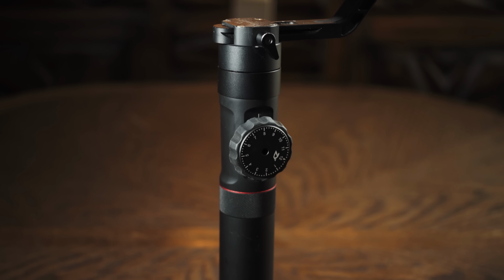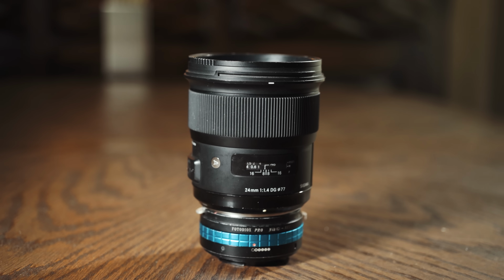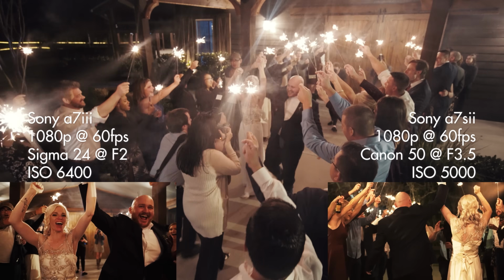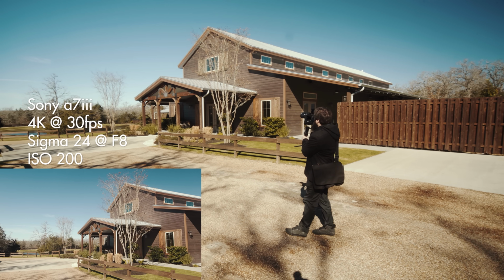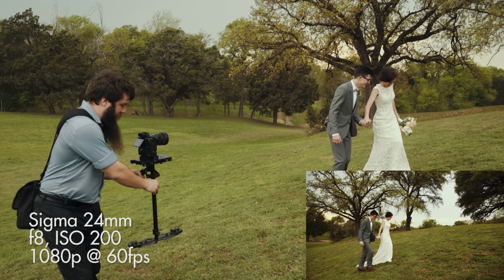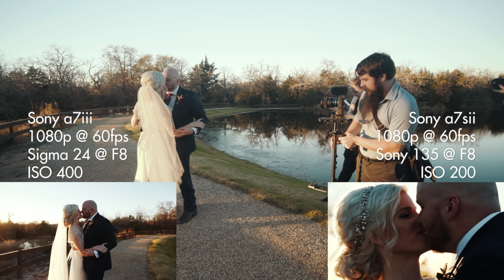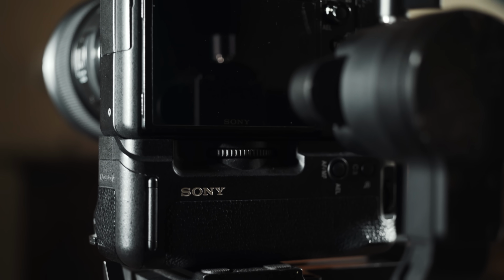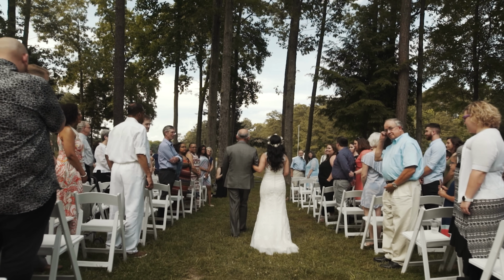How To Use A Gimbal With MANUAL Focus Lenses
Here are 3 techniques for how to use manual focus lenses on a gimbal or Glidecam, without needing a follow focus or buying new autofocus lenses.
►► Book more weddings! Download my FREE quick tips guide to book more wedding film clients